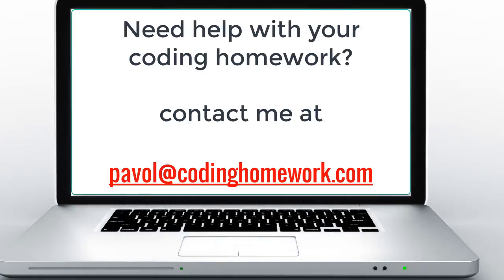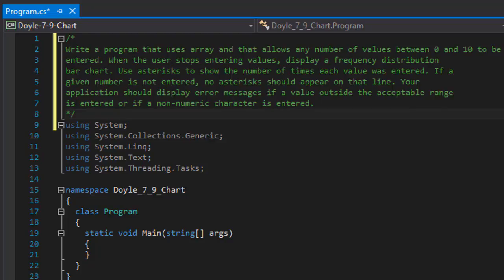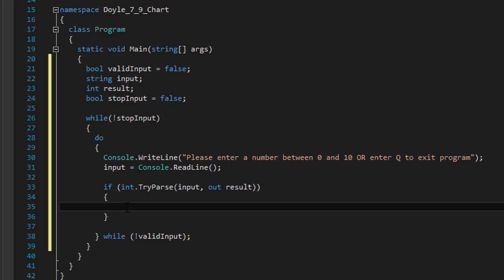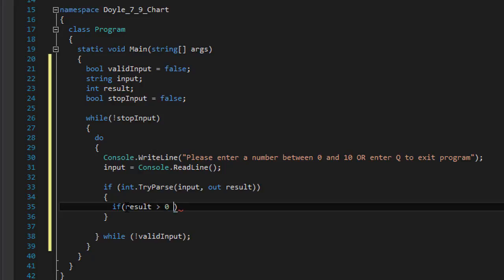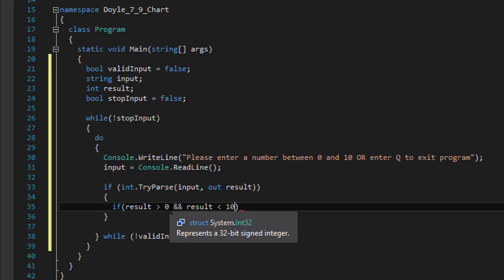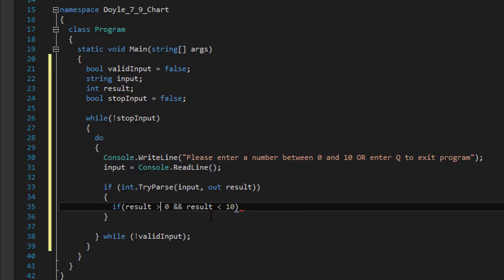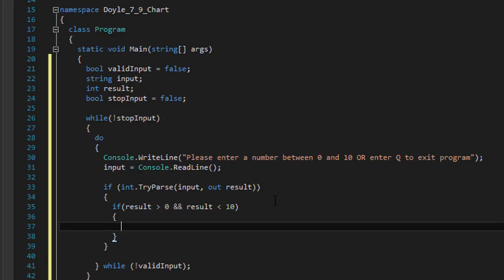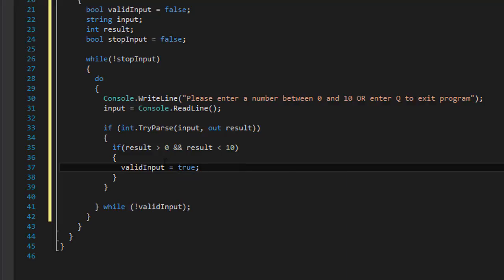C# How to Program: Creating Bar Chart Using C# Nested Loops and If Statements - PART 1 of 2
Write a program that uses array and that allows any number of values between 0 and 10 to be entered. When the user stops entering values, display a frequency distribution bar chart. Use asterisks to show the number of times each value was entered. If a given number is not entered, no asterisks should appear on that line. Your application should display error messages if a value outside the acceptable range
is entered or if a non-numeric character is entered.